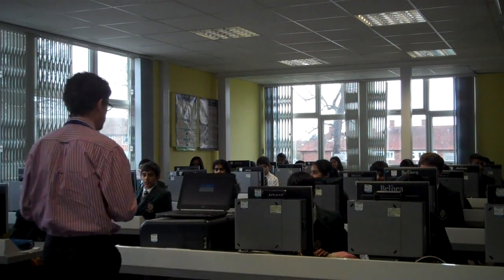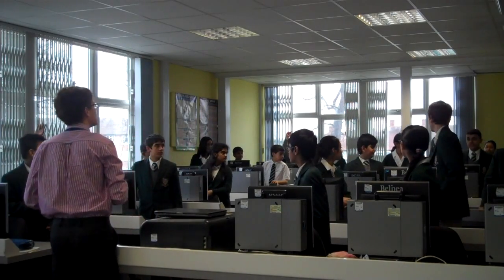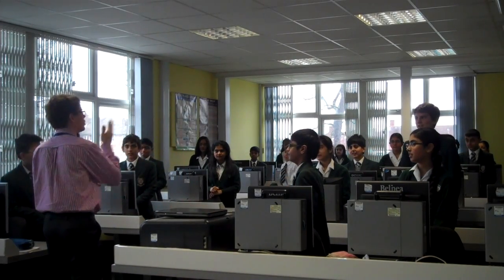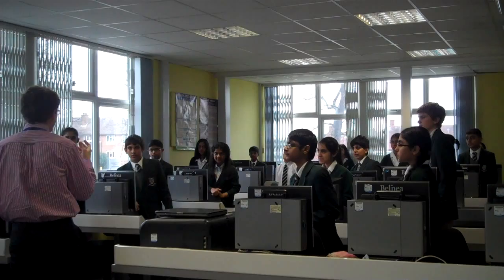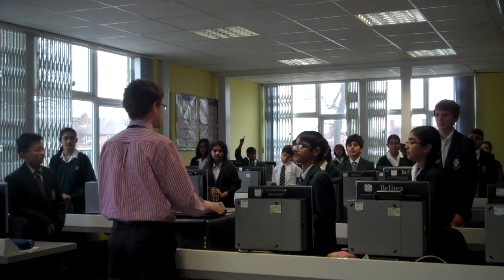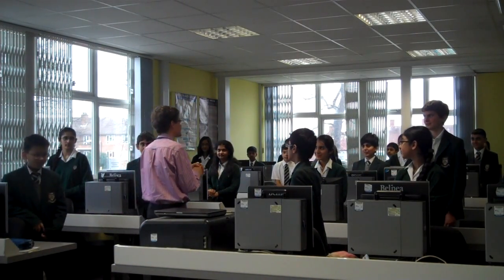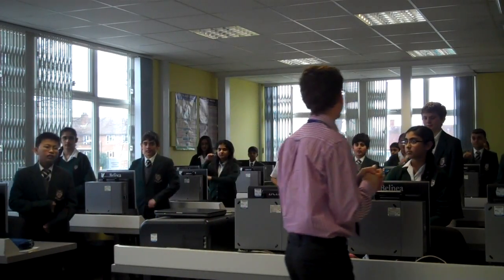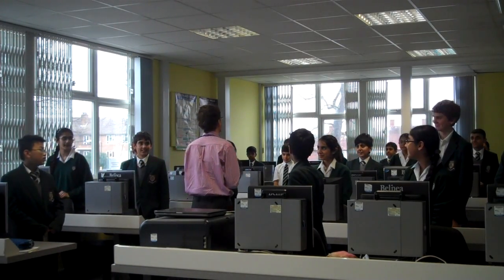Active Excel - Lesson 05 Plenary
This is a variation of the active punctuation in literacy lessons.
Video 5 - Vocab: If Statement and Lookup

This is a plenary or start game for upper KS2 pupils or lower KS3 students to help them with learning and using the correct vocabulary when using spreadsheets. We have used it with both age groups and it has gone down a treat. So much so that I have year 10 and year 11 pupils who can still remember the actions and key vocabulary from when they were in years 7 and 8.